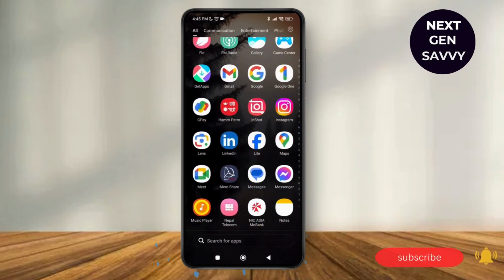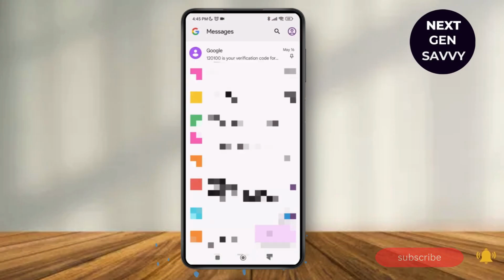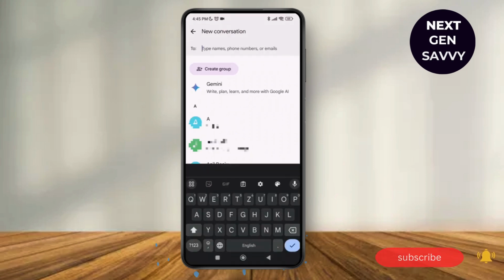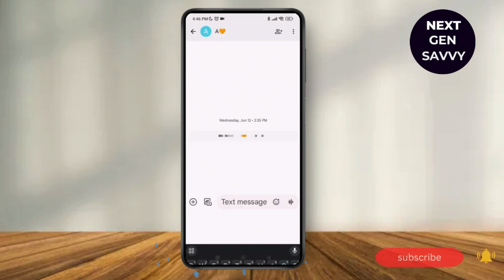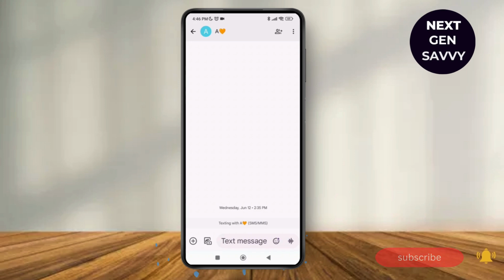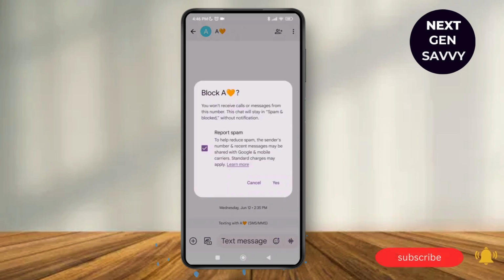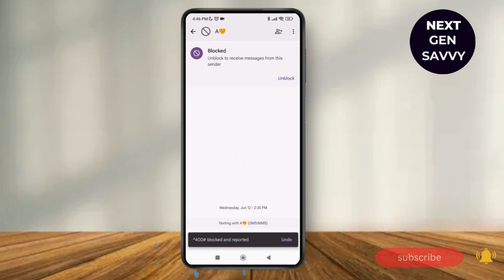How to Unblock a Text Message on Android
Welcome to our step-by-step guide on "How to Unblock a Text Message on Android"! If you've accidentally blocked someone and want to receive their messages again, this video is for you. From accessing your blocked contacts to the unblocking process, these tips will help you manage your messaging settings effectively.

In this video, you'll learn:

How to unblock text messages on Android
Steps to access blocked contacts on your Android phone
How to manage messaging settings on Android
Tips for troubleshooting text message blocking issues
How to ensure you receive messages from unblocked contacts